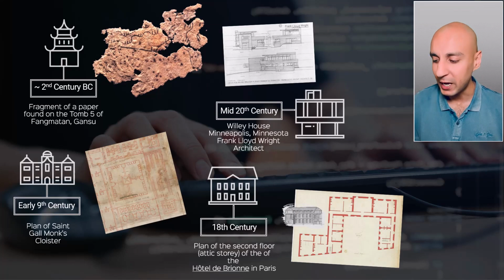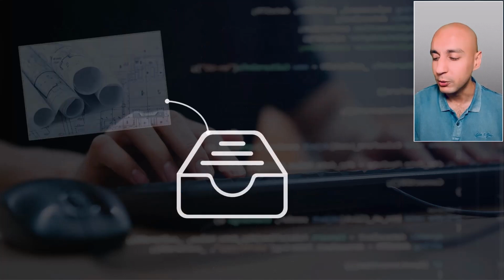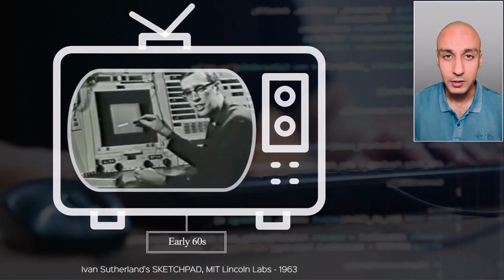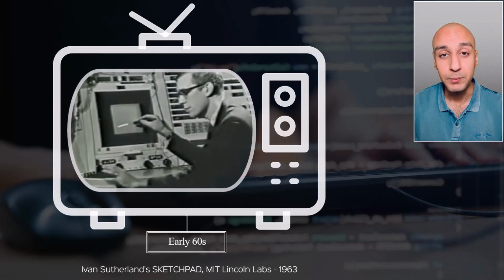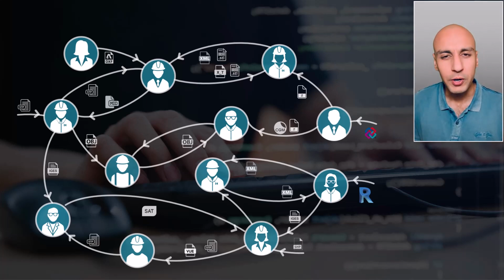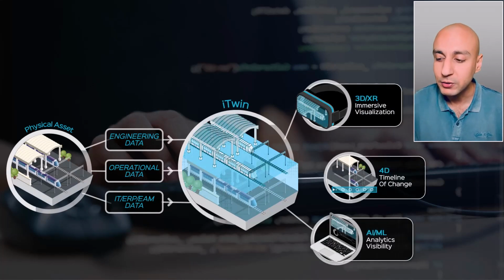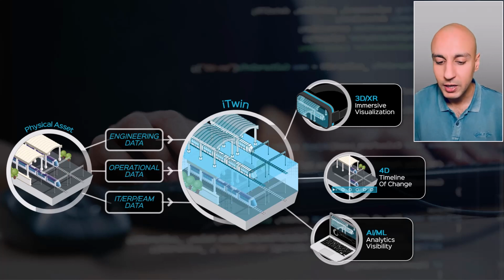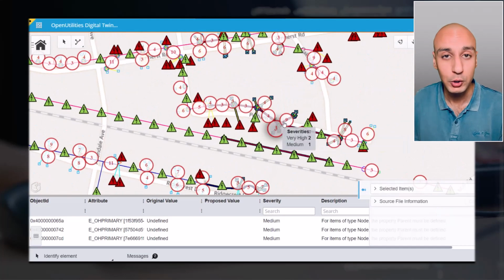Introduction to the iTwin Platform — Course Intro